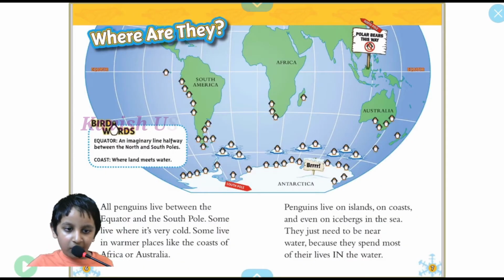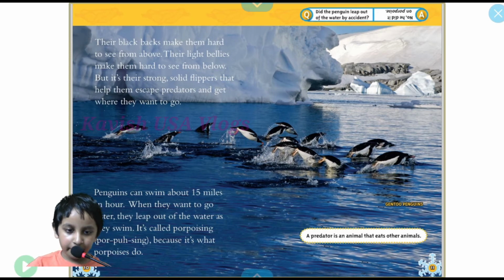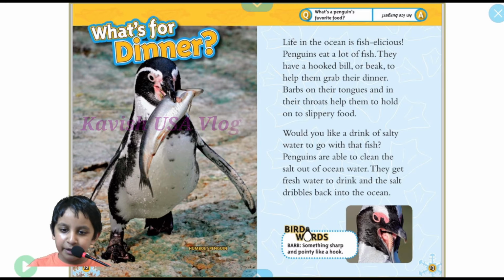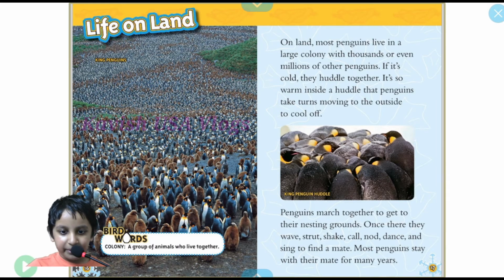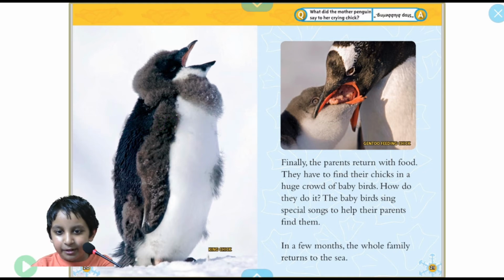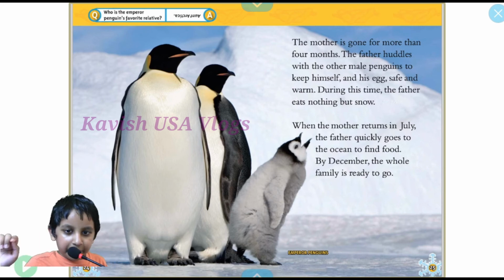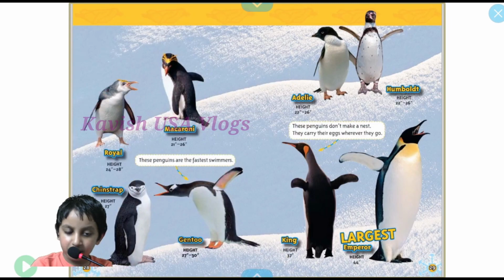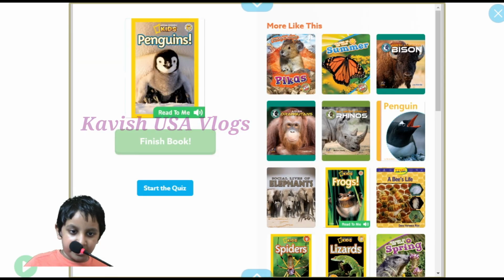Penguins, Read aloud, books for kids, books read aloud, children's books on video